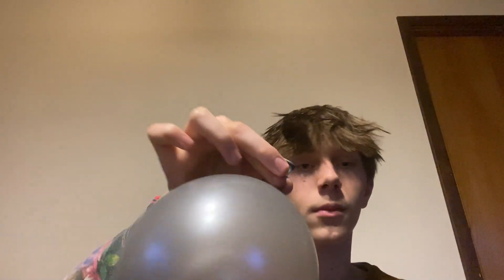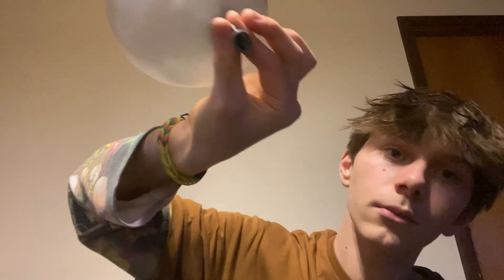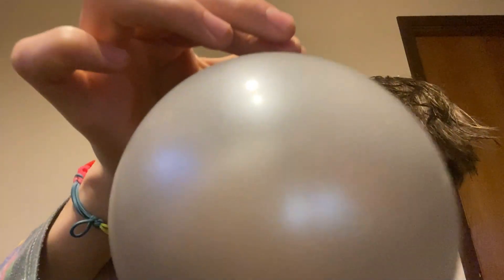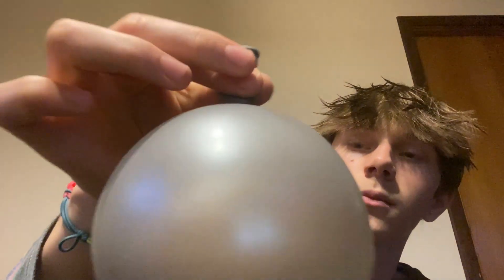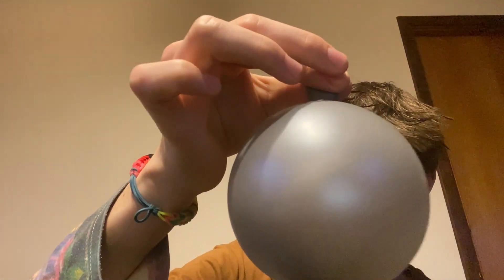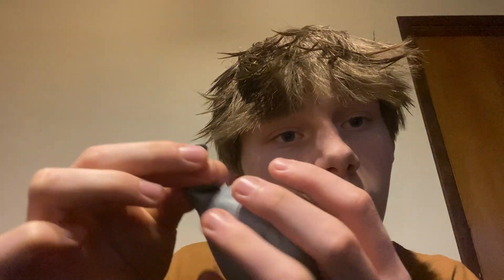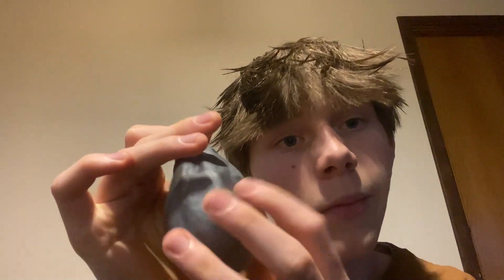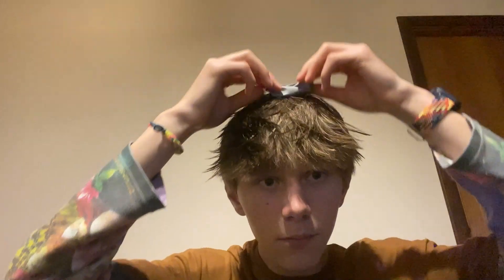ASMR With a special trigger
Come and experience the latest and most unique ASMR trigger! My ASMR video will take you on a soothing journey using a brand new trigger that will tingle your senses and relax your mind. Sit back, put on your headphones, and let the magic of ASMR work its magic. You won't want to miss this one-of-a-kind experience!